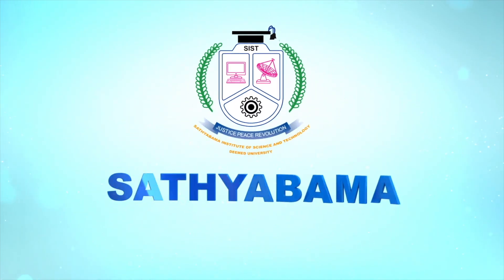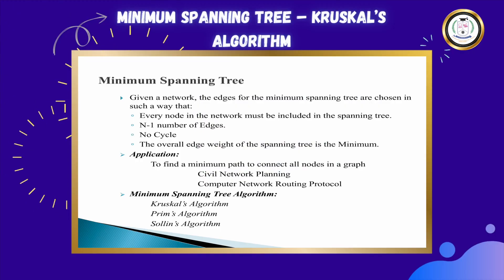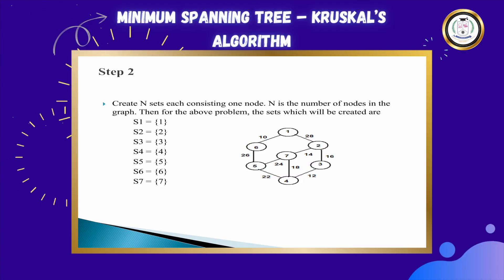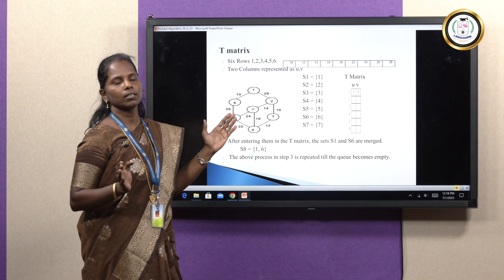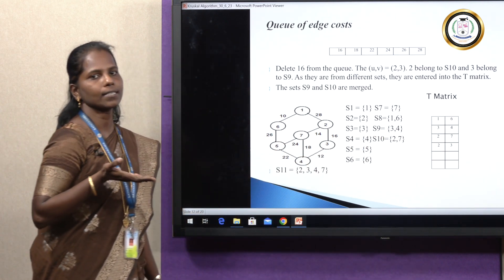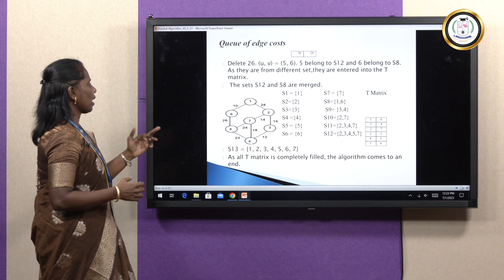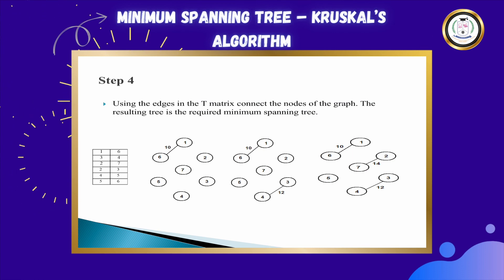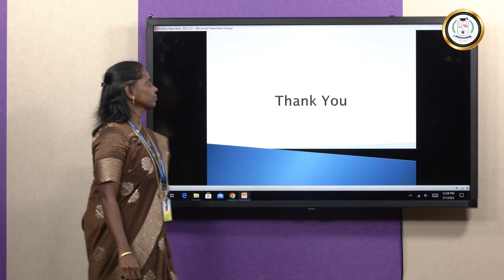Minimum Spanning Tree – Kruskal’s Algorithm - Dr. P.Ajitha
This video will give you an insight into the Minimum Spanning Tree. You will learn about Graph and its types. You will have an idea about what is Spanning Tree and how it is constructed from the Network. You will learn about  one of the Minimum Spanning Algorithm called Kruskal’s Algorithm and it’s application in various Fields. You will get an idea about the logic of Kruskal’s Algorithm with an example. After watching this video you will have an understanding about the logic of Kruskal’s Algorithm